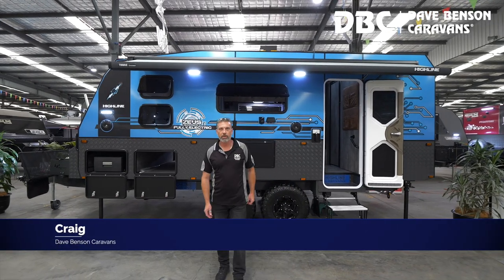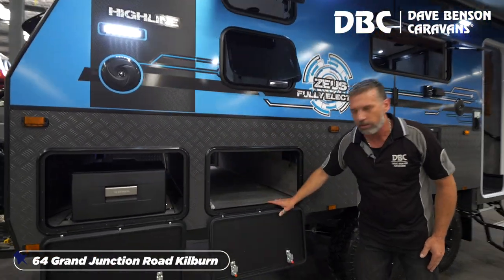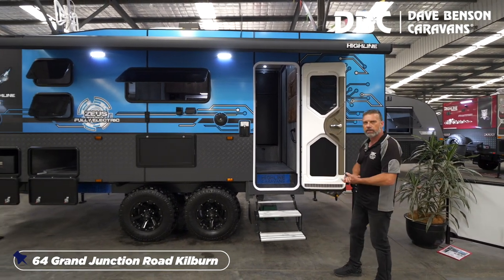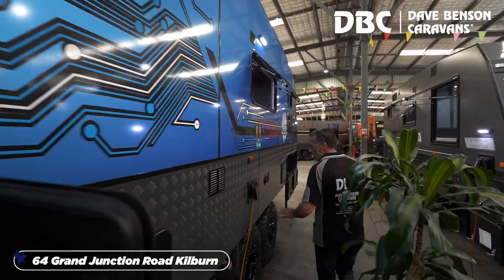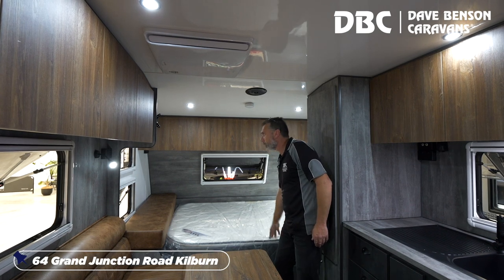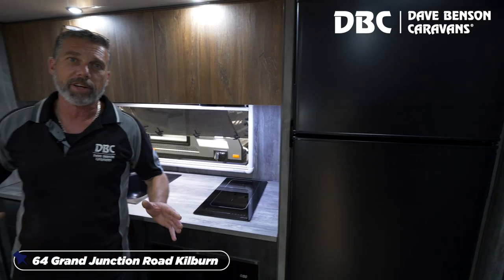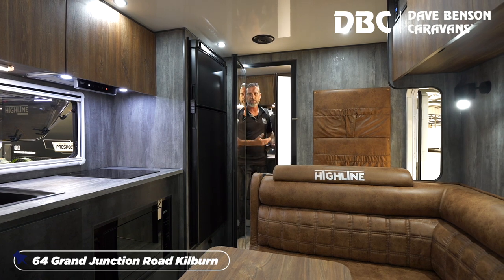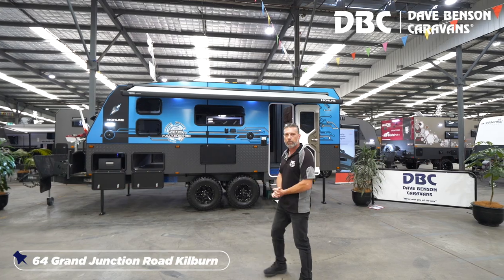All Electric Highline Zeus Caravan Walkthrough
Get ready to experience the future of caravanning with the all-new Highline Zeus Caravan! This full electric caravan is packed with cutting-edge technology and luxurious amenities. In this video, we'll take you on a walkthrough of this innovative caravan and show you all its key features. This caravan is designed for a sustainable and comfortable road trip. Don't miss out on this exclusive look at the Highline Zeus Caravan.

Looking for the perfect caravan for your next adventure? Look no further than Dave Benson Caravans! Our expert team has been helping customers find their dream caravans for over 50 years, and we're committed to providing the best selection and service in the industry. Visit us online at davebensoncaravans.com.au to see our full inventory and start planning your next getaway today.